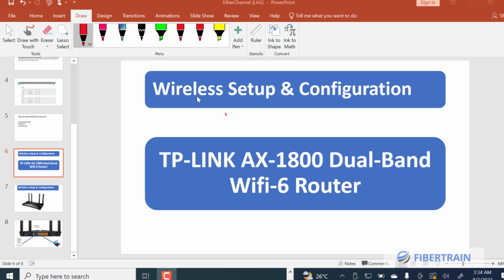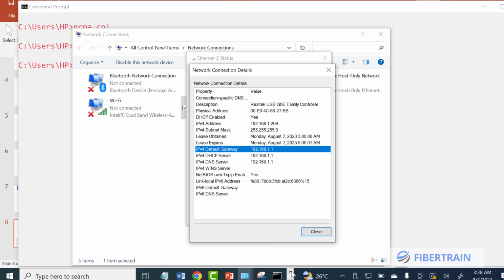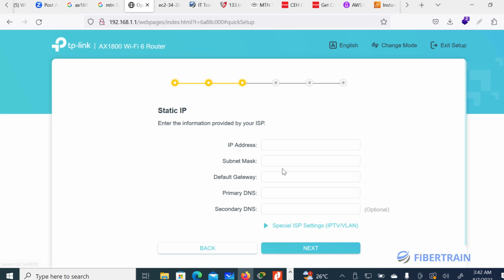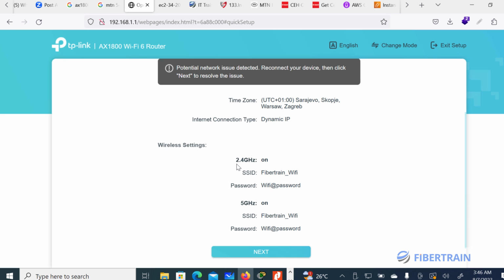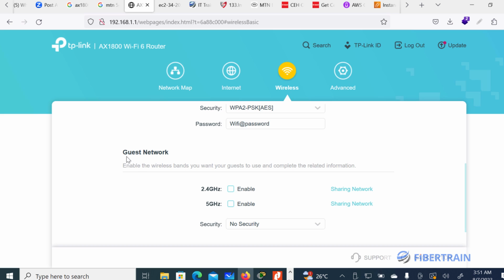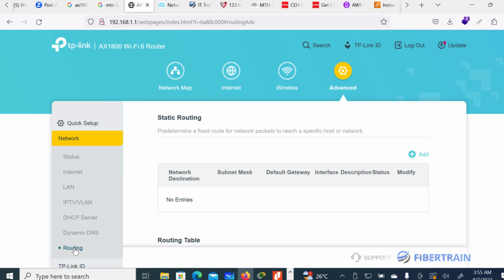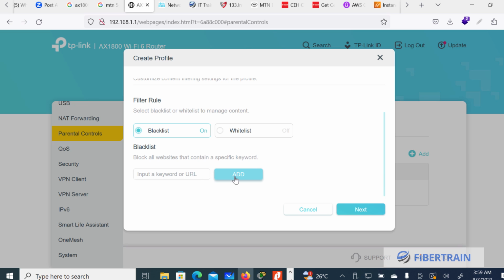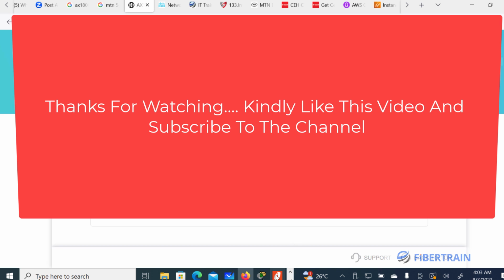TP-Link AX1800 Router: The ONLY Setup Guide You'll Ever Need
In this instructional guide, we will systematically explore the steps required to set up your TP-Link AX1800 Router, beginning with unboxing and culminating in network optimization for enhanced performance. This video is designed for both beginners and experienced users, encompassing essential knowledge necessary for a seamless router operation. We will examine the processes of installation, wifi configuration, and modem integration, along with strategies for network security, router settings, and resolving common connectivity challenges. You will acquire skills to reset your router, update firmware, and optimize for the optimal wifi experience. Ultimately, you will gain proficiency in managing your home network, achieving a secure wifi connection and a robust signal throughout your residence. If you seek a straightforward setup without the hassle of troubleshooting, watch this video to initiate your journey with the TP-Link AX1800 Router today!